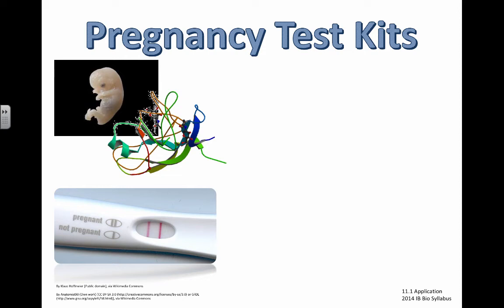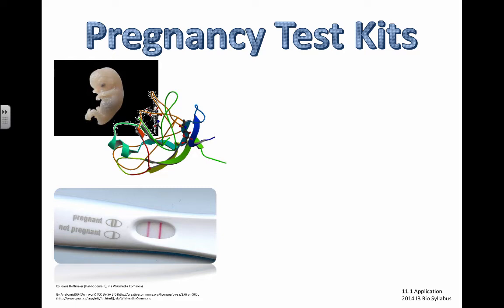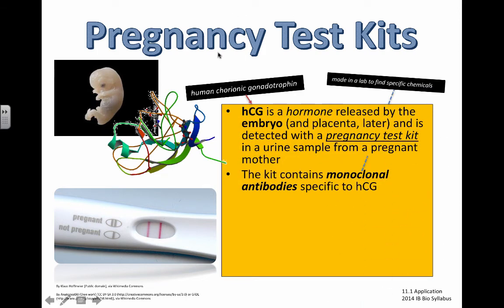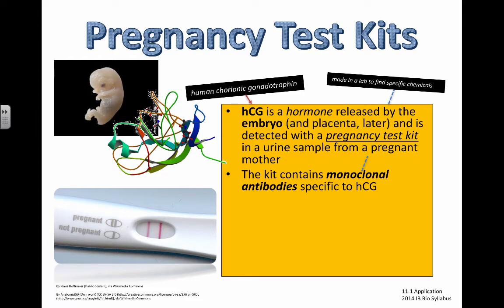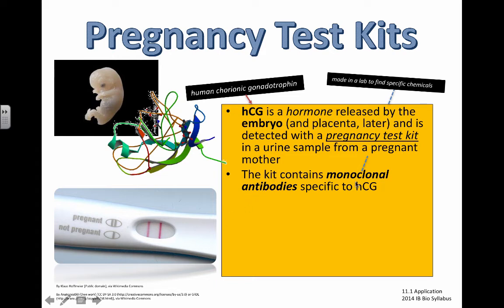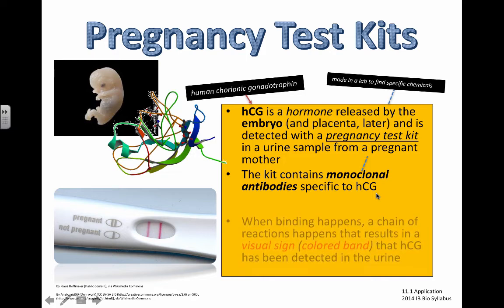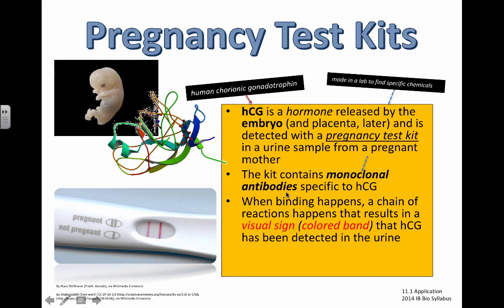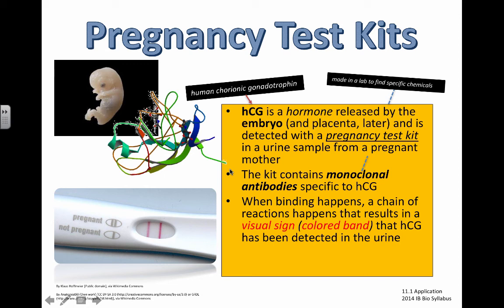Pregnancy Test Kits (IB Biology)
Table of Contents:

00:00 - Pregnancy Test Kits